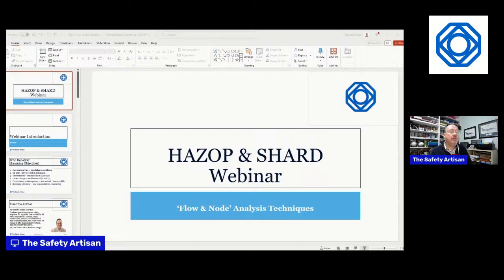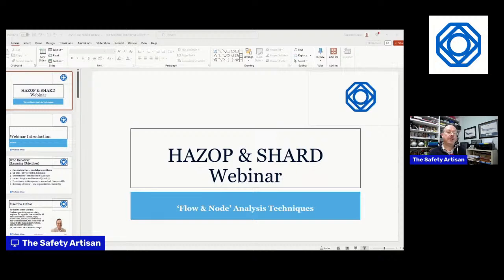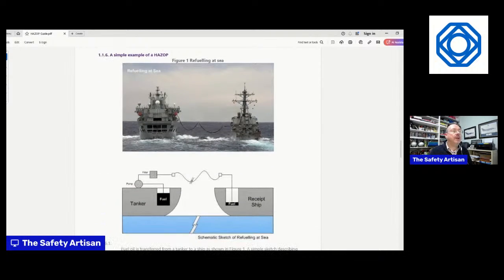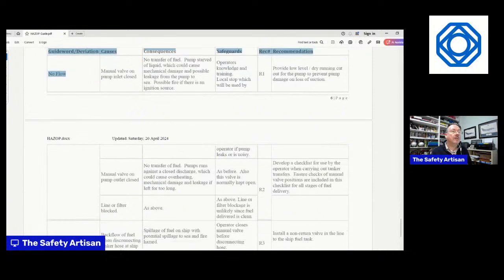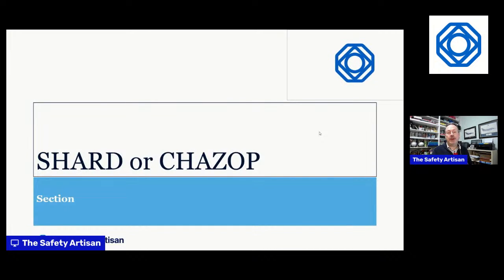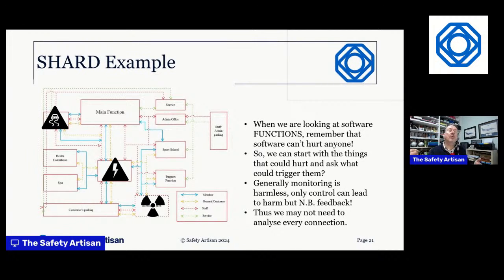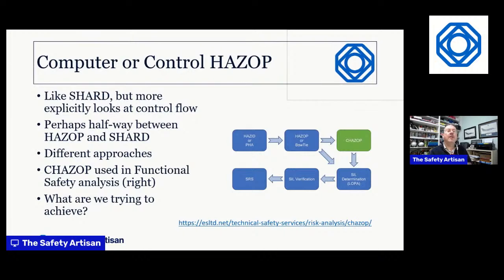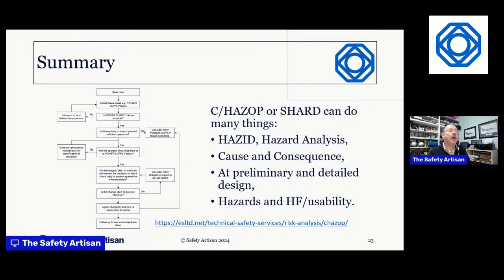Software Hazard Analysis and Resolution in Design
Learn how to perform Hazard and Operability Studies (HAZOP) and Software Hazard Analysis and Resolution in Design (SHARD)